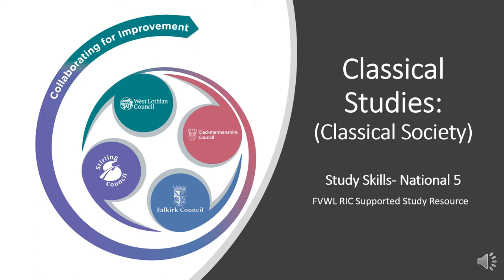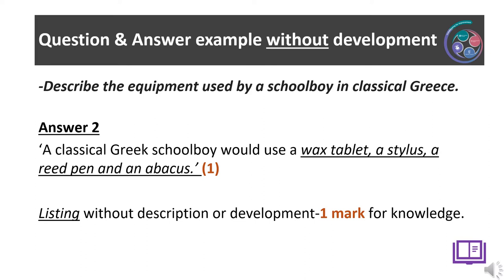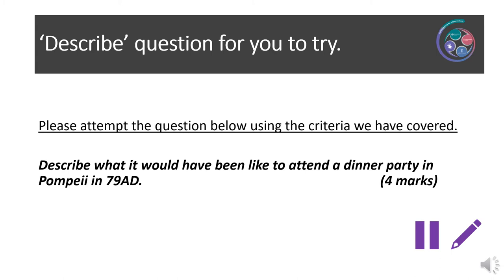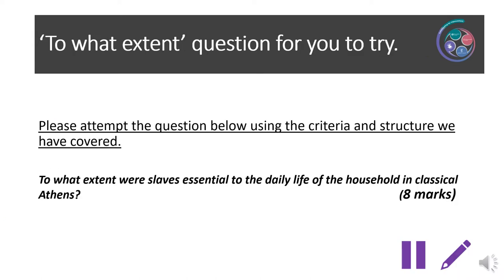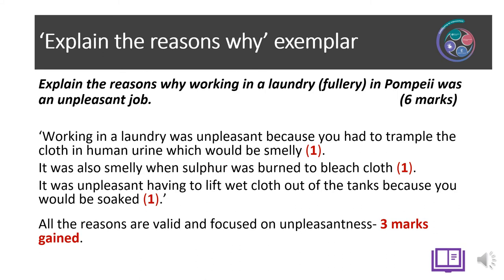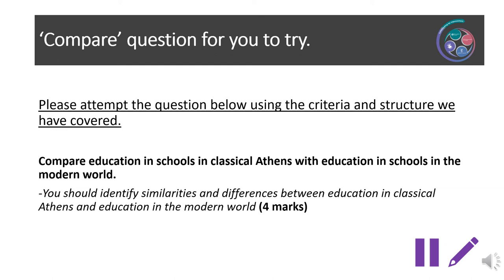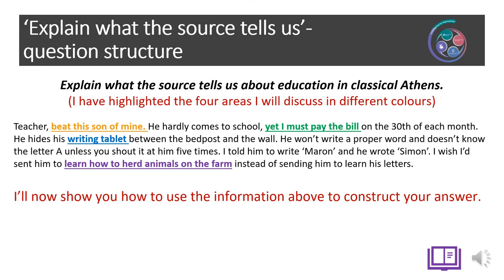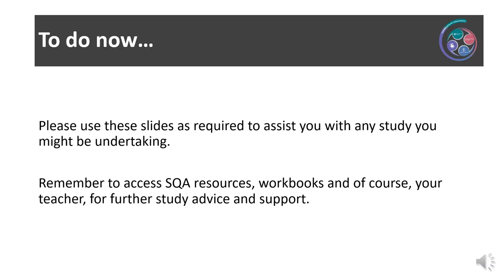Classical Studies Nat 5 Study skills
This video covers Classical Society from the National 5 Classical Studies syllabus. This video focuses on how marks are allocated to help learners understand how to progress in their assessments.

In respect of worked examples, please note that these solutions do not emanate from SQA.

Learners can download a copy of the 2016 SQA National 5 Classical Studies, from which Q1 and Q2 are referenced using the

Learners can download a copy of the 2018 SQA National 5 Classical Studies, from which Q1 and Q2 are referenced using the

Learners can download a copy of the 2019 SQA National 5 Classical Studies, from which Q1 is referenced using the